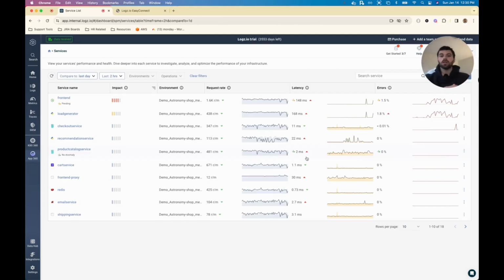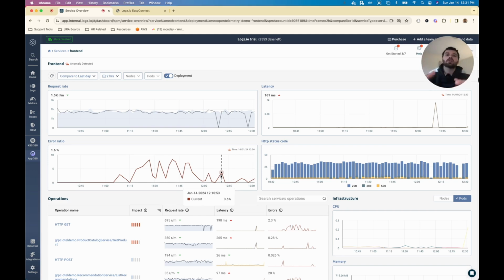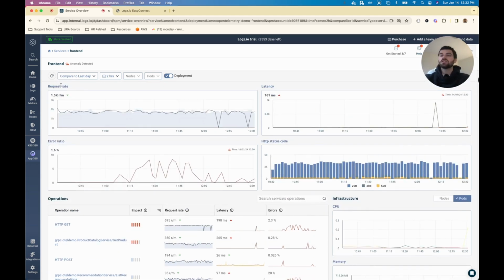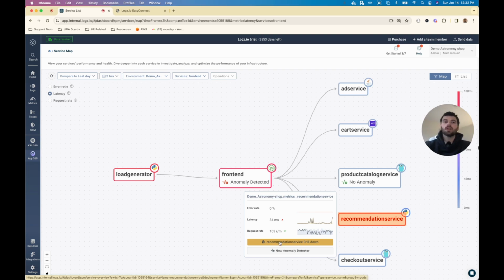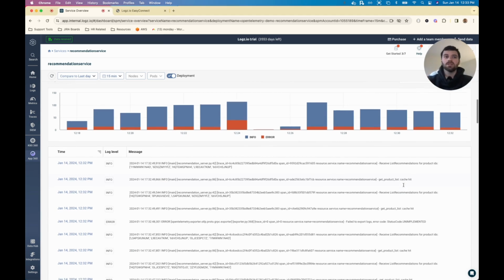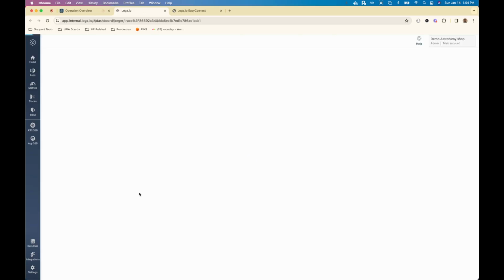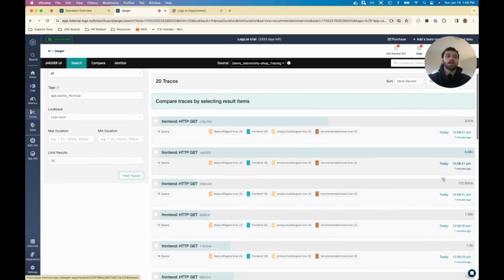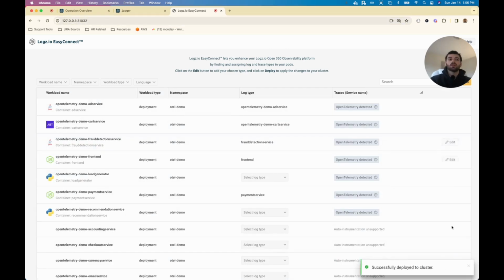Anomaly Detection with Logz.io App 360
Deep dive into how App 360 helps reduce troubleshooting time with Anomaly Detection. With Anomaly Detection for App 360, Logz.io users can now enlist targeted automation to do more work for you - automatically monitoring and alerting any issues occurring within the specific services and microservices identified as most critical.

Anomaly Detection for App 360 utilizes powerful automation to make it simple for users to set up and begin monitoring and alerting against their critical services. Whether users prefer a list-based approach using Logz.io Service Overview or a topology-based approach using Logz.io Service Map, the new capability also supports these varied use cases oriented to different audiences, including software engineers, SREs, platforming engineering, and beyond. Anomaly Detection for App 360 takes users beyond traditional monitoring of critical services by locating and scoring the severity of unusual activity for a more proactive response.